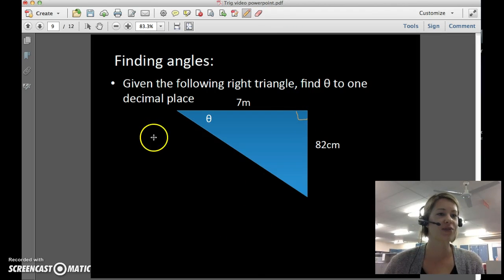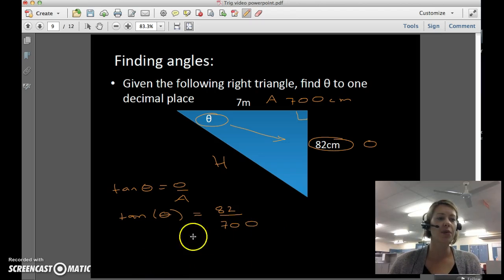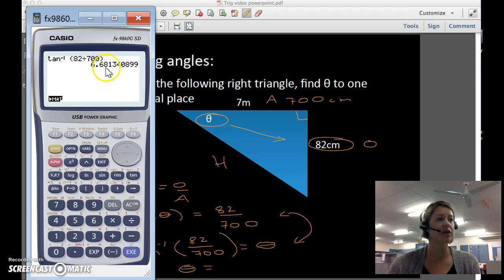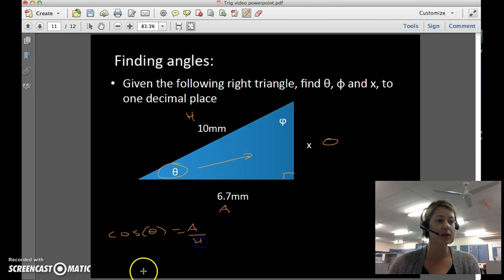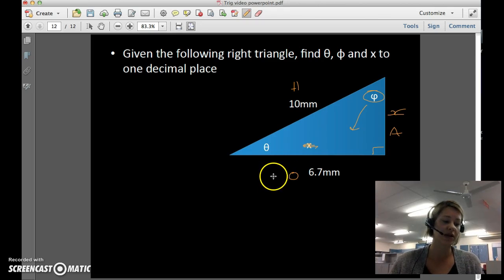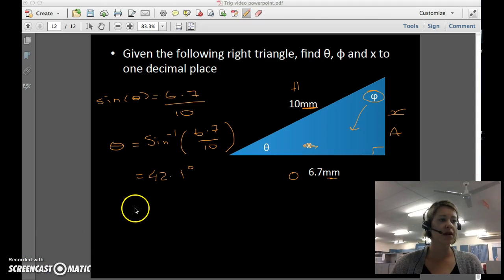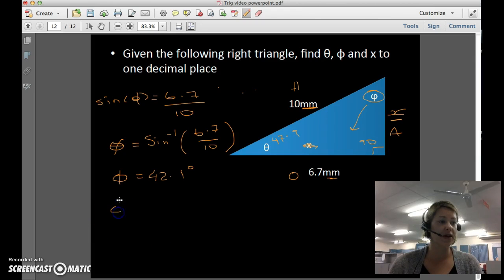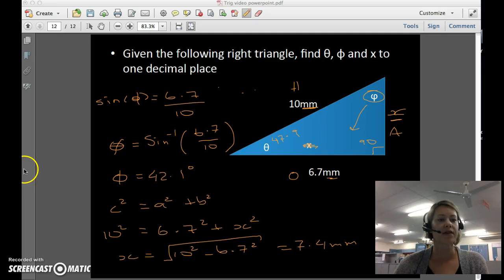Using trigonometric identities (Part 2)